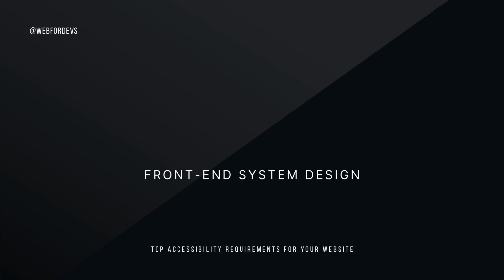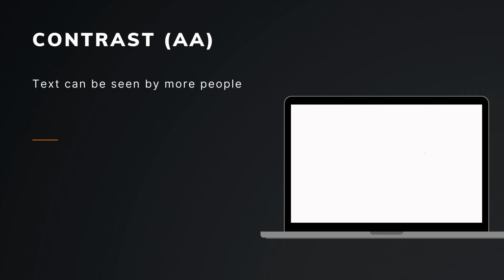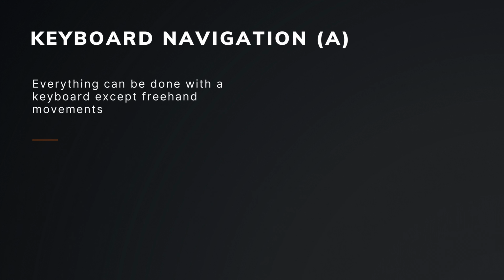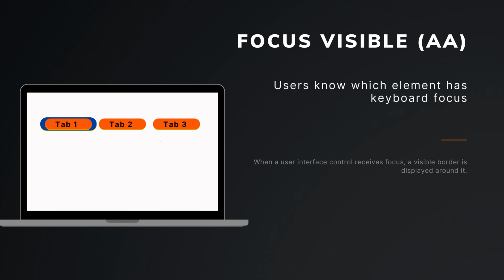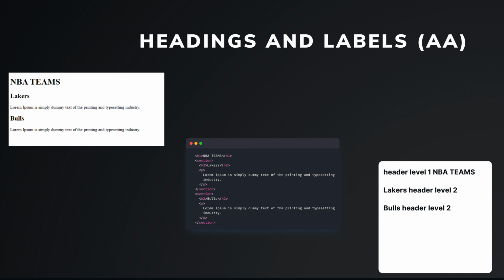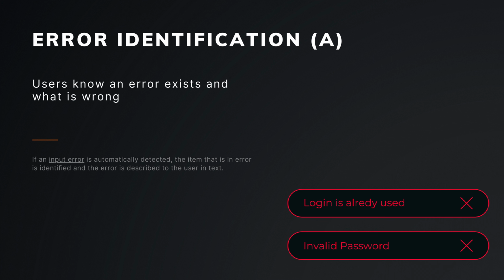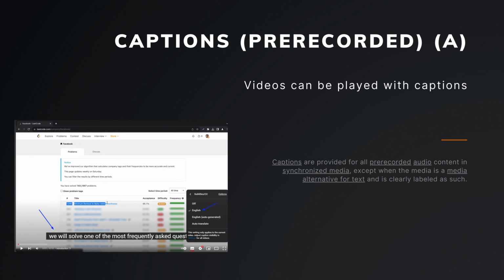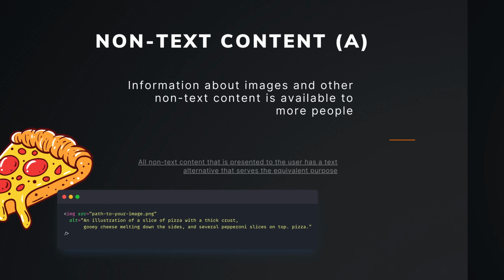Top Accessibility Requirements For Your Website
🌐 Welcome to our detailed walkthrough on the Top Accessibility Requirements For Your Website! This video is crafted to help you grasp the essential accessibility standards that every website should meet.

🎯 We often encounter the same accessibility requirements during front-end system design interviews, but they tend to be broad and not specific to technologies. Here, we aim to streamline this process and give you a clear, concise checklist that can be applied across all your web design projects.

✅ Why This Video Is a Must-Watch:
- Stop repeating the same checklist; learn it once and for all.
- Make sure your site is usable and enjoyable for all users, including those with disabilities.
- Adopt best practices that elevate your website's accessibility standards.

📖 Chapters:
0:00 - Intro/The Problem with Generic Accessibility Requirements
0:24 - WCAG Compliance Levels A, AA & AAA
0:56 - Contrast and Text Size
2:12 - Keyboard Navigation
2:40 - Focus Order and Visibility
3:15 - Page Titles and Labels
4:22 - Language Identification
5:00 - Error Identification and Instructions
5:47 - Orientation
6:16 - Captions
6:51 - Non-text Content

Enjoy this video Top Accessibility Requirements For Your Website, and equip yourself with the knowledge to build or improve your a11y skills!